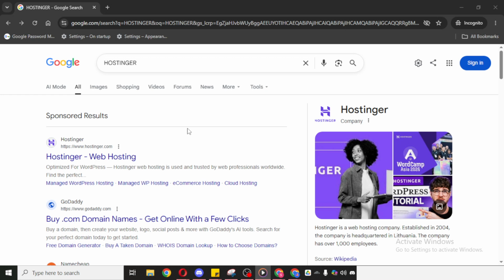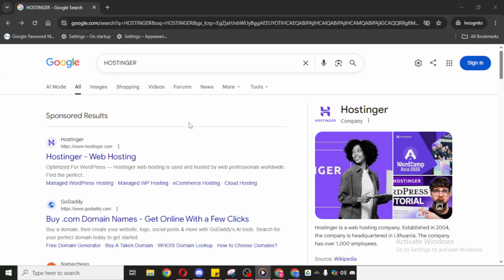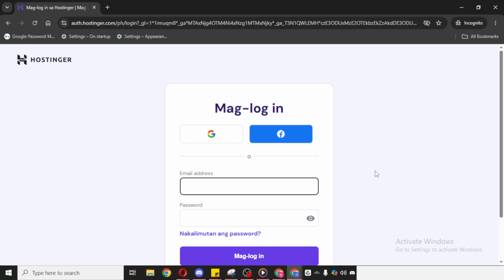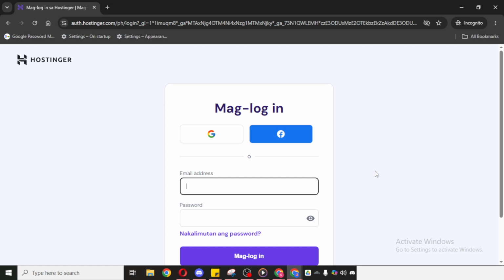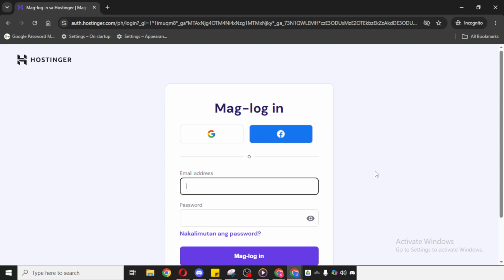How to login Hostinger account (full guide 2026)